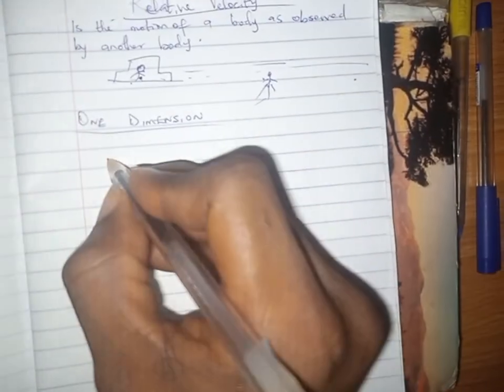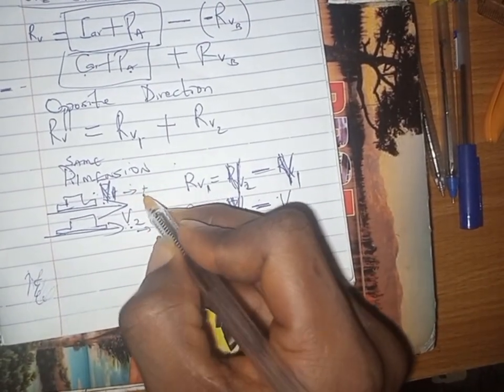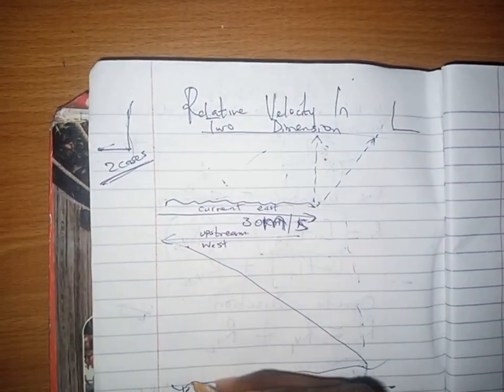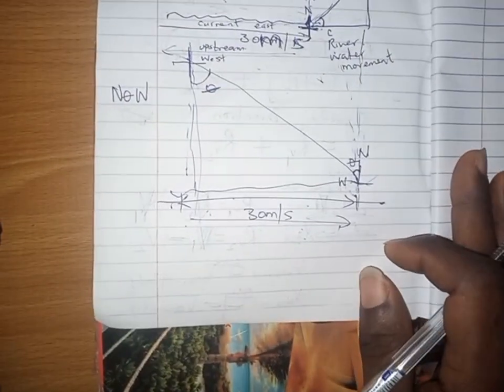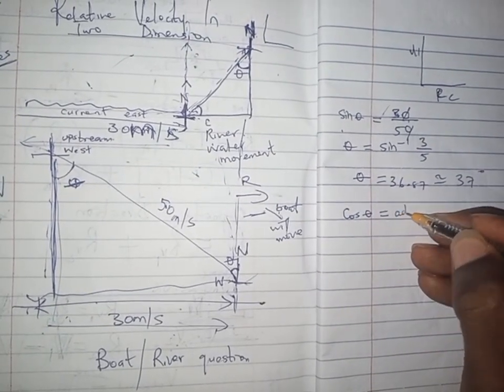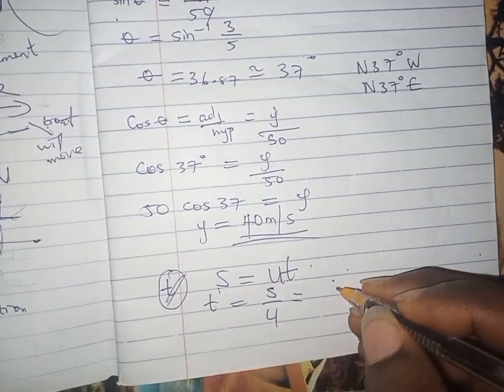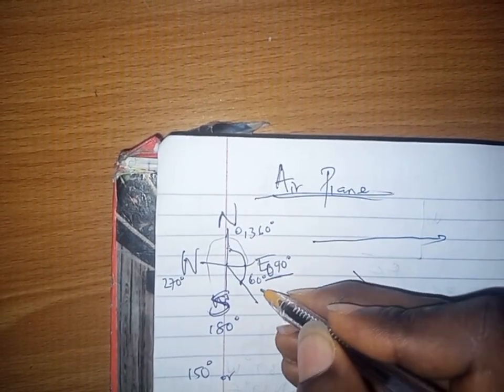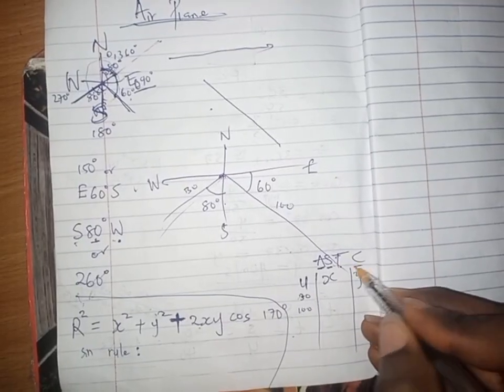Relative Velocity: The Main Complete Guide For One & Two Dimensions